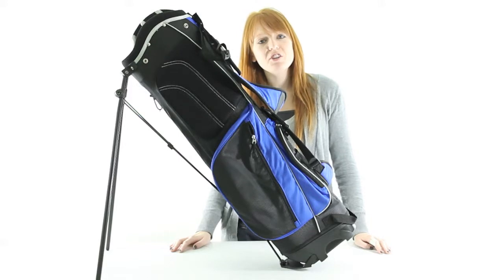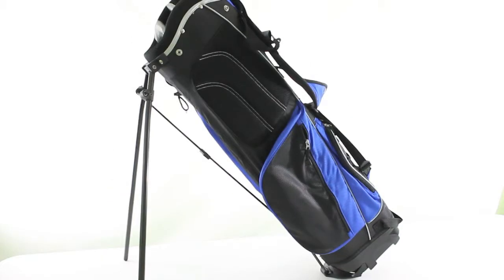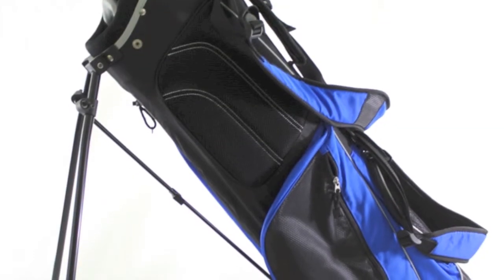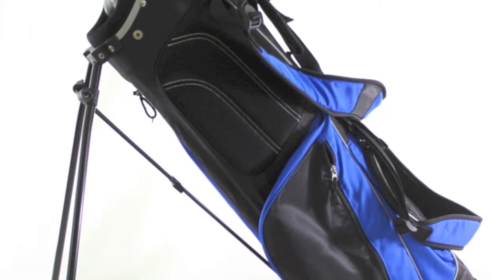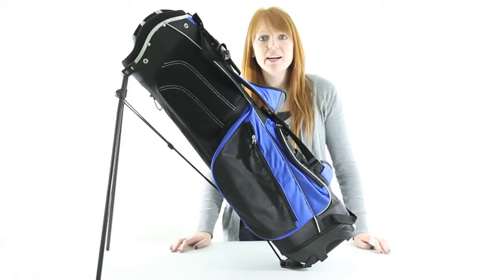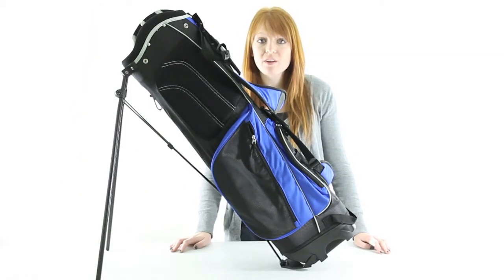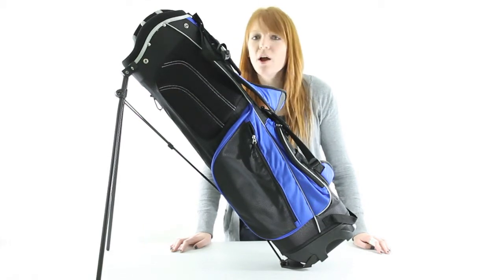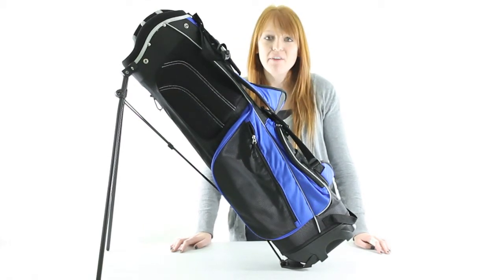TiTech Golf Bag | K00871